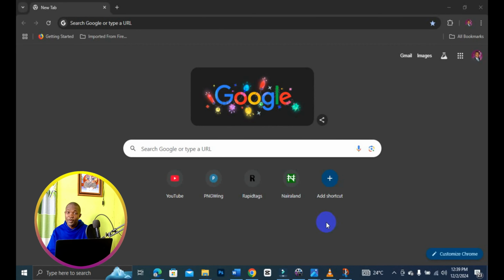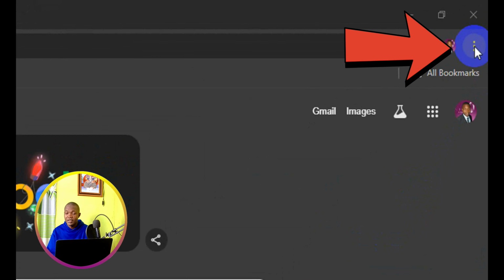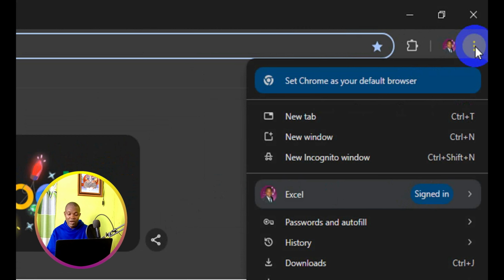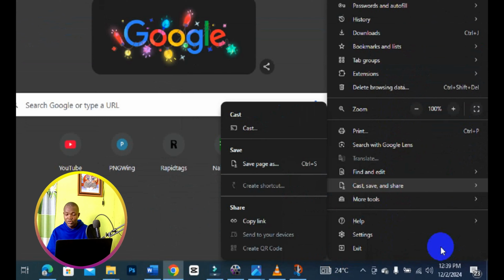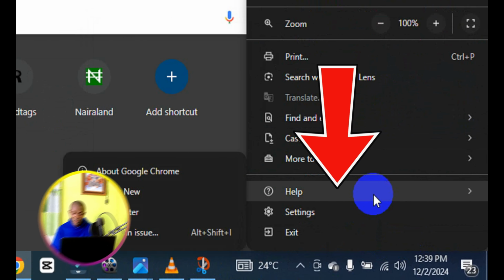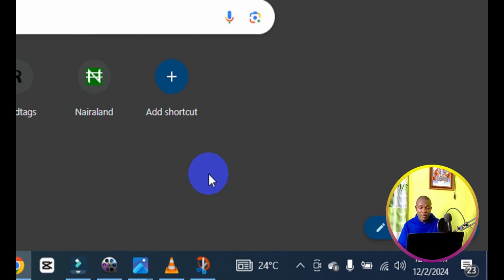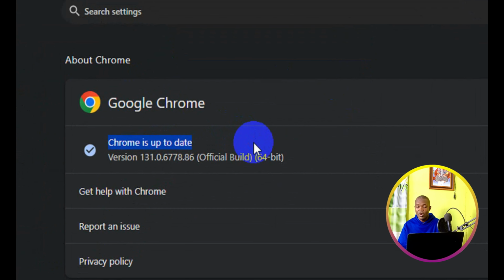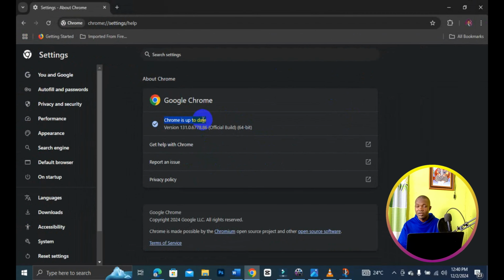How to update Your Chrome browser on PC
🔄 How to Update Your Chrome Browser on PC | Simple Step-by-Step Guide 🔄

In this video, we'll guide you through the process of updating your Chrome browser on your PC. Keeping your browser up-to-date ensures you have the latest security features, performance improvements, and access to new functionalities.

🔍 What You'll Learn:
1. Introduction to Browser Updates:
   - Understanding the importance of keeping your Chrome browser updated.
   - Overview of the benefits, including enhanced security, improved performance, and access to new features.

2. Step-by-Step Guide to Updating Chrome:
   - Opening your Chrome browser on your PC.
   - Accessing the settings menu by clicking on the three-dot icon (menu icon) in the top-right corner.
   - Navigating to "Help" and then selecting "About Google Chrome."
   - Allowing Chrome to automatically check for updates.
   - Following the prompts to download and install any available updates.
   - Restarting your browser to complete the update process.

3. Additional Tips for Managing Updates:
   - Enabling automatic updates to ensure you're always using the latest version of Chrome.
   - Checking for updates regularly if automatic updates are disabled.
   - Troubleshooting common issues that may arise during the update process.